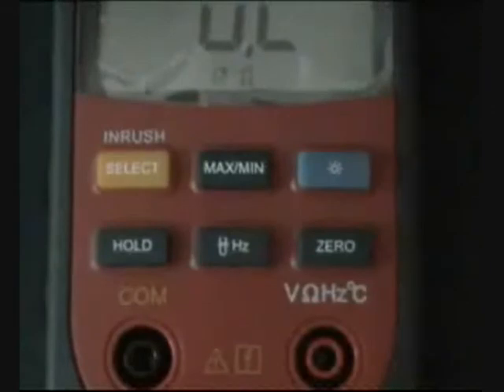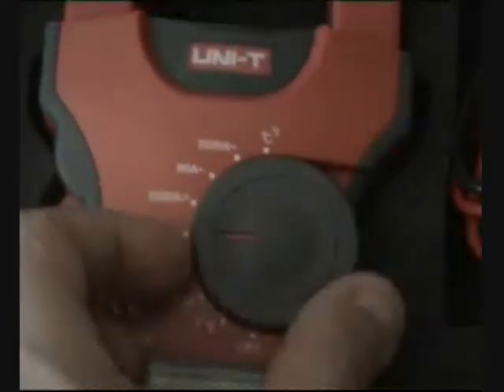UNI-T UT208 Digital Clamp Multimeter by UNI-TREND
Over the Height of a New Era
Until now the field of measurements was covered by Yellow, now it has turned red.
Are you in the Red Trend ?